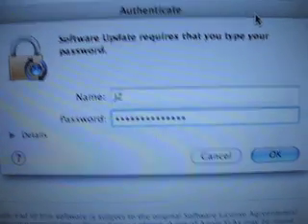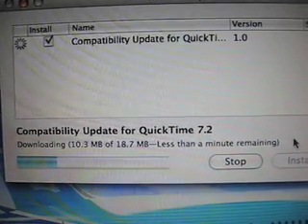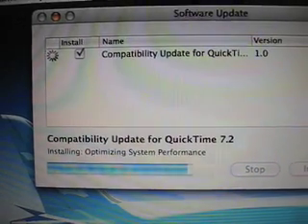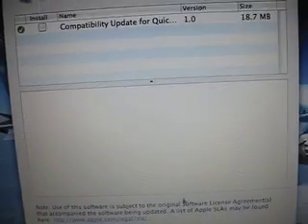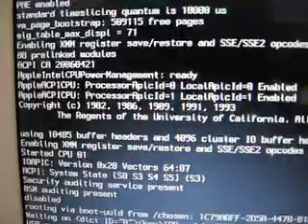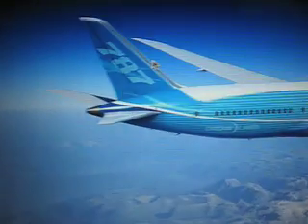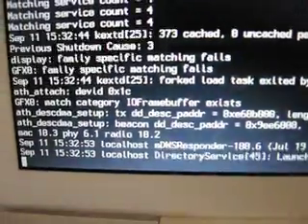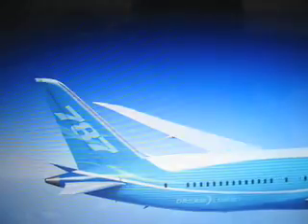Mac OS X - Rebooting in verbose mode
In this video I demonstrate restarting in verbose mode on Mac OS X to aid in troubleshooting.  Highly recommended when installing OS X updates -- i.e., Mac OS 10.4.10 to 10.4.11.

Mac OS X Verbose mode startup:
Hold down Command + V
when you hear the startup 'bong' and let go when text starts scrolling on your display.